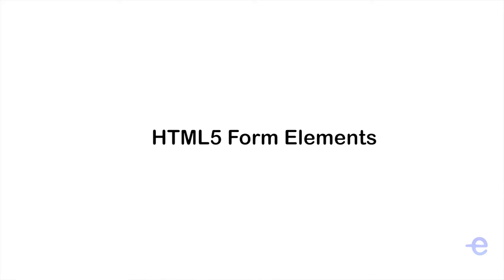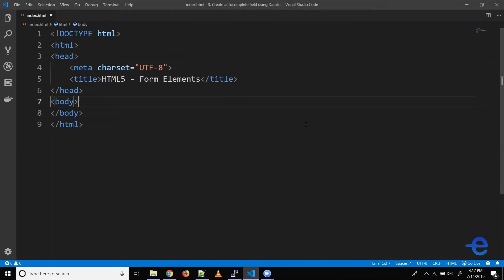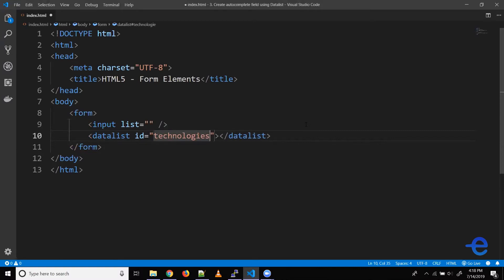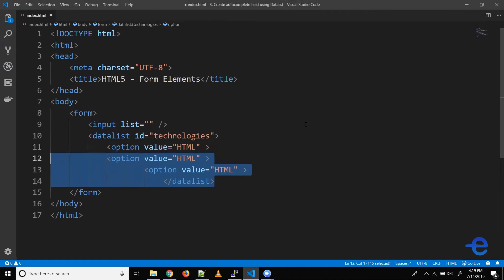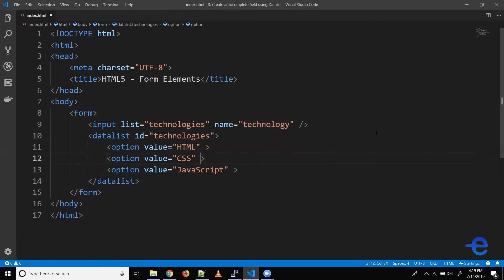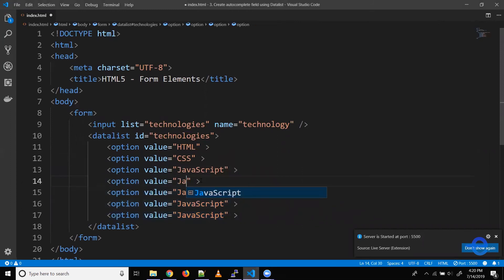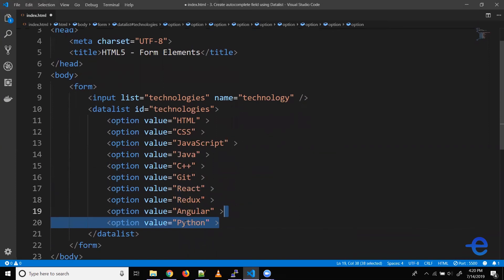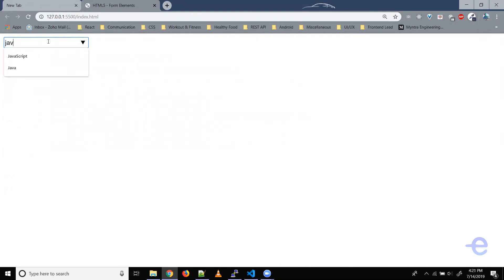HTML - New Form Elements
Hey guys, in this video we will explore the new form elements introduced in HTML5.